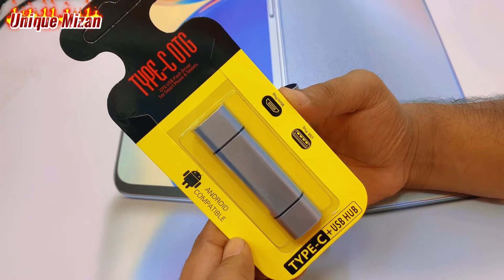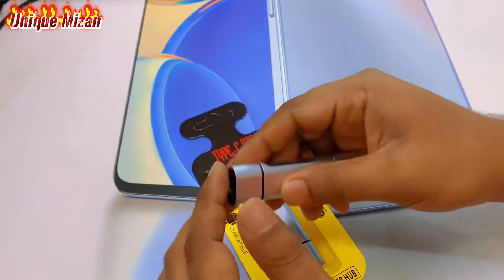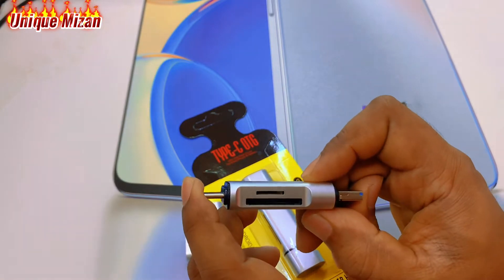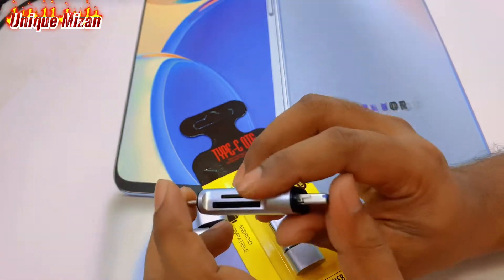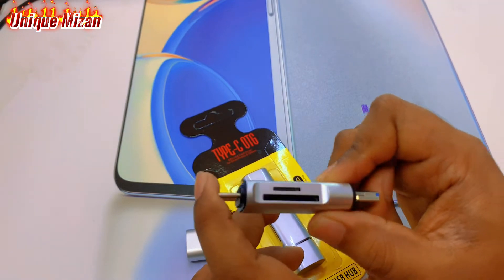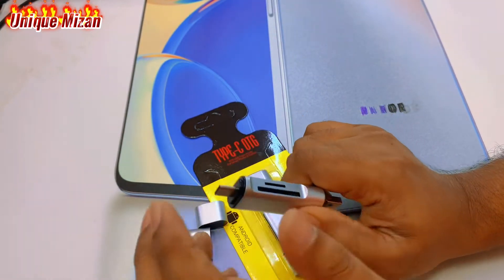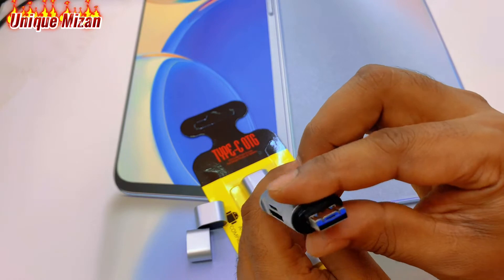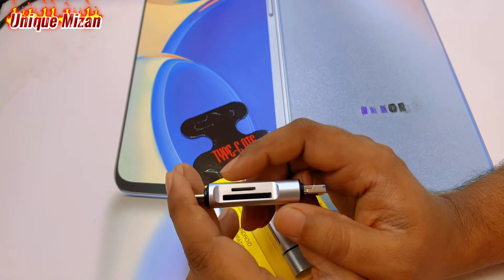Type-C OTG | SD Card Reader Type C for Smart Phone & Tablet | Copy DSLR Picture Without Computer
কম্পিউটার ছাড়া মেমোরি থেকে কপি করুন, যেকোন মোবাইল ট্যাবলেটে
Copy DSLR Picture  Without Computer
SLR থেকে মোবাইলে ছবি ভিডিও পাঠান কম্পিউটার ছাড়া।
আসসালামু আলাইকুম বন্ধুরা,
এই ভিডিওর মধ্যে আপনারা দেখতে পাবেন, DSLR থেকে মোবাইলে ছবি ভিডিও পাঠান কম্পিউটার ছাড়া।

If you need any Mobile, Computer, Laptop, Router, Watch or any accessories you can message on my facebook.

             United Arab Emirates - Ras Al Khaima
আশা করি সম্পূর্ণ ভিডিও দেখবেন, ভাল লাগলে লাইক দিবেন, কেমন লাগেছে কমেন্ট করে জানাবেন, আর বেশি বেশি শেয়ার করবেন যাতে অন্যরাও দেখতে পারে।